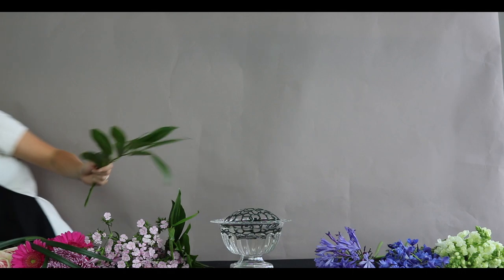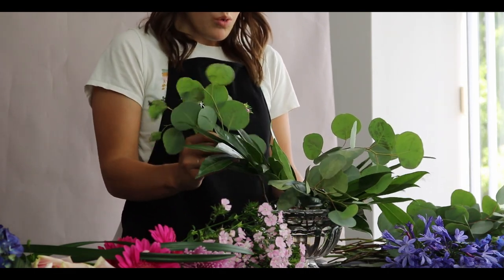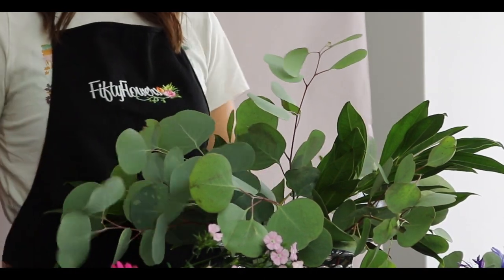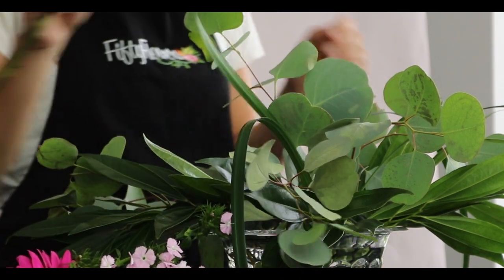How to Design with a Compote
A compote vase is one of the most popular containers to arrange flowers in. And for very good reasons. Compotes are an affordable vase while also giving your floral design a stunning and classic look. Today in the Bloom Studio, the FiftyFlowers In-House designer Mariah is going to show you how easy it is to design your wedding or event centerpiece in a compote vase. We love to share our knowledge on all things floral, so if you find yourself with other questions be sure to comment on them below.